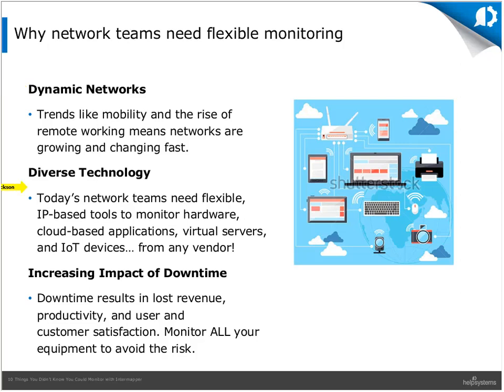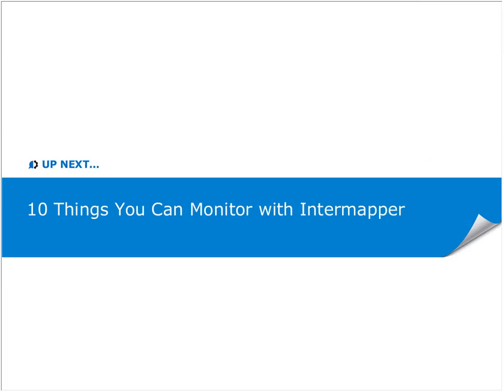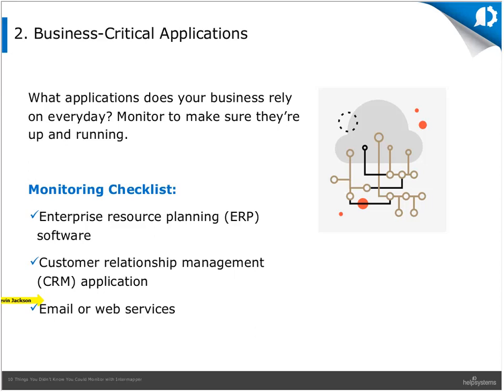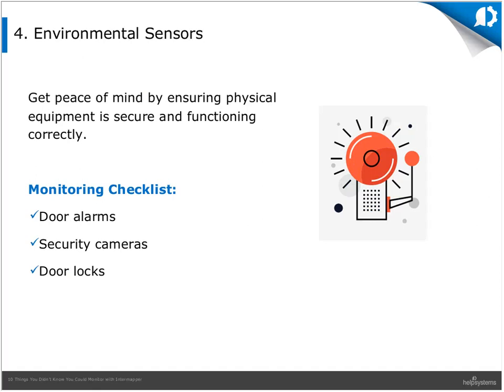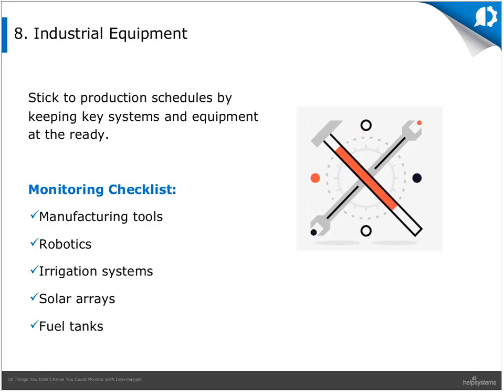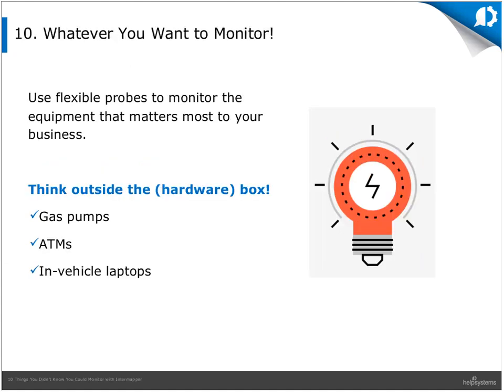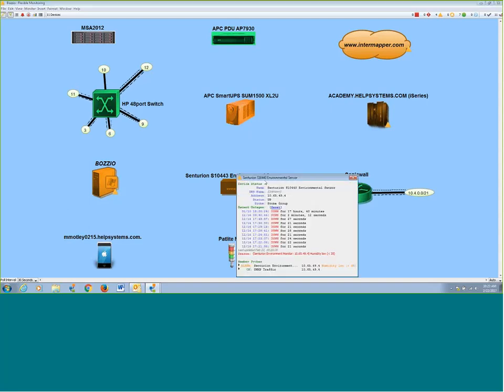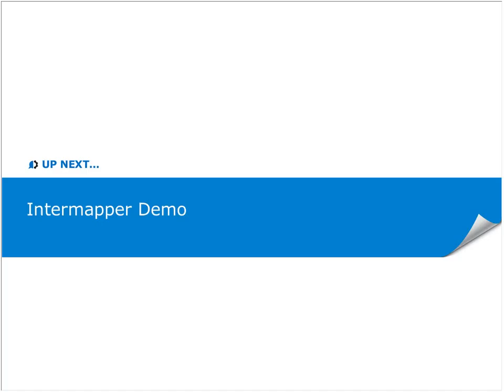10 Things You Didn’t Know You Could Monitor with Intermapper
Go beyond basic monitoring and keep tabs on all your critical equipment. Flexible network monitoring is a non-negotiable in today’s dynamic IT environments. The failure of business-critical applications, mobile technology, security cameras, manufacturing tools, or even heating/cooling systems could have scary ramifications for your business.

Trying to find a new network monitoring tool?